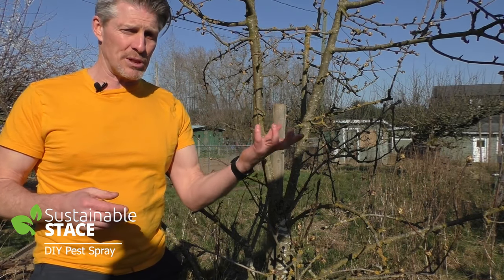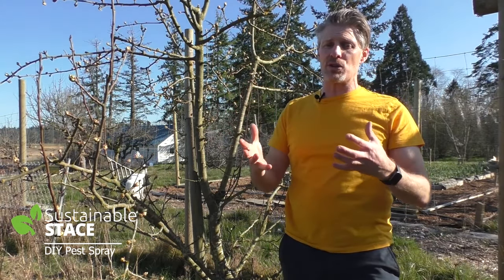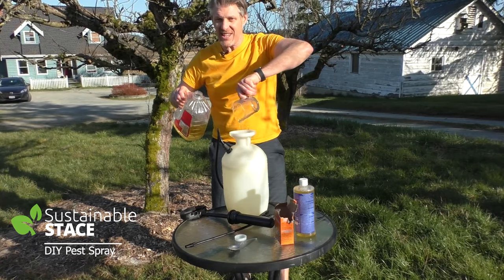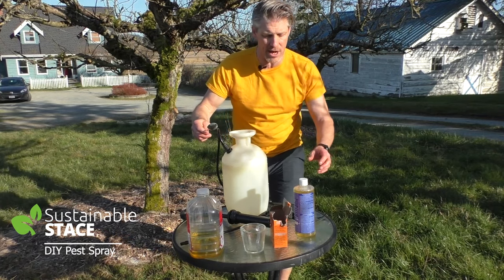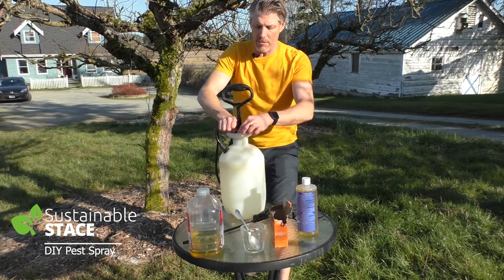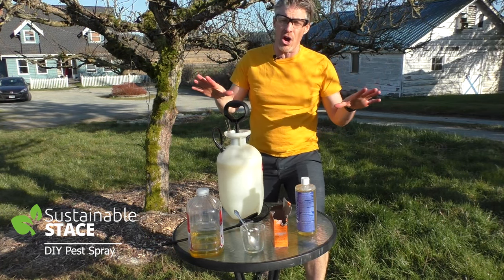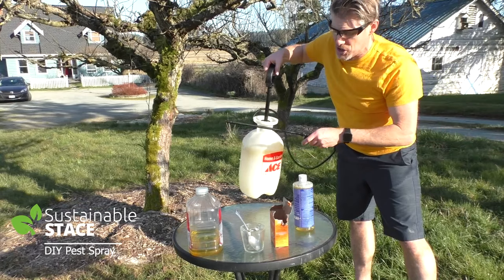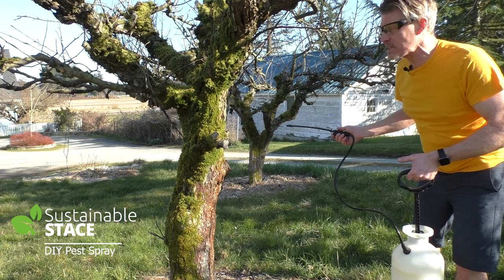How To Make DIY Organic Pest Spray For Your Fruit Trees!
In this video I will explain how to formulate and apply your own dormant oil spray for fruit trees.

The goal, with properly applied dormant oil spray, is that the fruit tree is rendered free of harmful bugs as well as their eggs and fungal spores.

This recipe has been proven for me on the following fruit trees: crabapple, apple, plum, pear, quince & currants.

There are optimal time windows to apply the spray, I’ll explain what needs to happen BEFORE and AFTER the application so that you can be sure your timing is right on!

For each gallon (~4 liters) of water you add these 3 ingredients:
1 cup veg oil
1 tablespoon baking soda
1 tablespoon pure castile soap